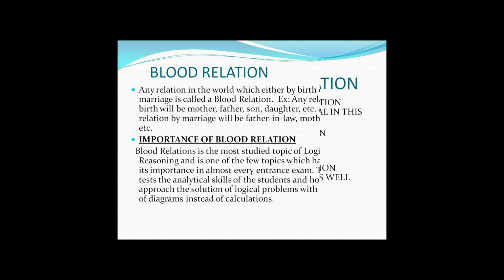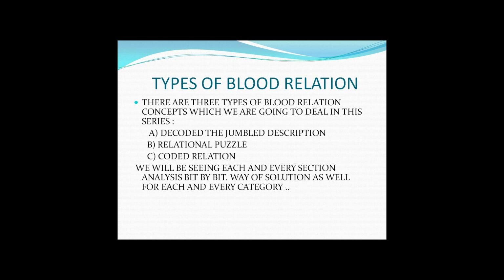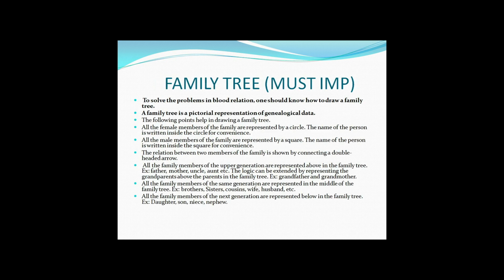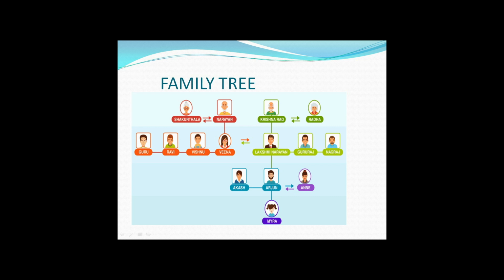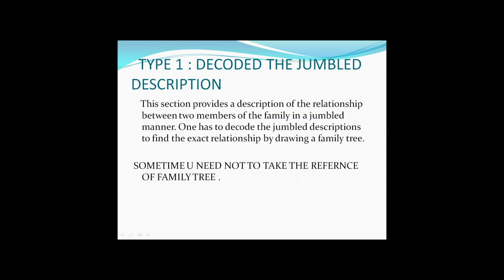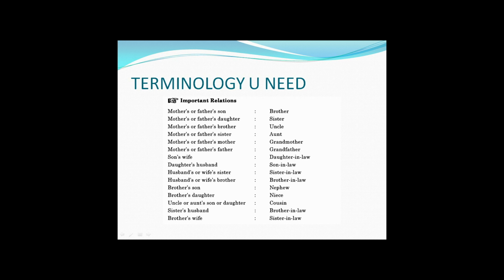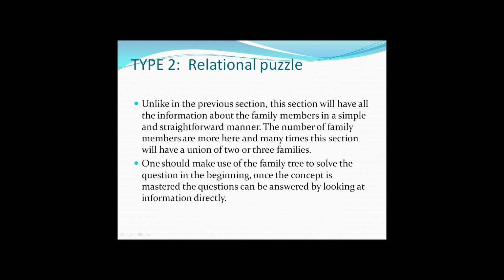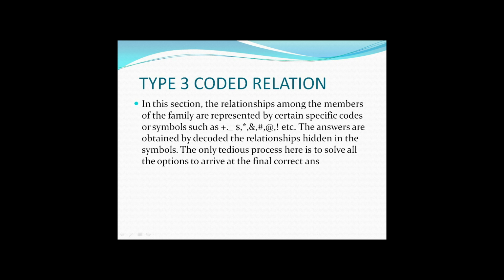EPISODE 10| PART 1||INTRODUCTION OF BLOOD RELATION|| FAMILY TREE ||MUST VISIT DESCRIPTION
Blood Relations is the most studied topic of Logical Reasoning and is one of the few topics which has found its importance in almost every entrance exam. This topic tests the analytical skills of the students and how one can approach the solution of logical problems with the help of diagrams instead of calculations.

THERE ARE THREE TYPES OF BLOOD RELATION CONCEPTS WHICH WE ARE GOING TO DEAL IN THIS SERIES :
       A) DECODED THE JUMBLED DESCRIPTION
      B) RELATIONAL PUZZLE
      C) CODED RELATION
 WE WILL BE SEEING EACH AND EVERY SECTION ANALYSIS BIT BY BIT. WAY OF SOLUTION AS WELL FOR EACH AND EVERY CATEGORY ..

TO CORRELATE THE TOPICS PLS WATCH MY PREVIOUS VIDEOS . KEEP WATCHING AND LOVING  AKM APT TUTORIAL AND I WILL BRING THE  BEST FOR U .

DIRECTED BY : ANKUR MISHRA

EDITED BY: ABHISHEK DAGAR